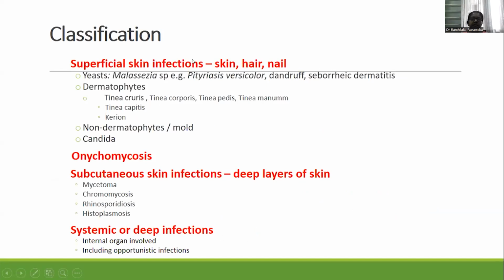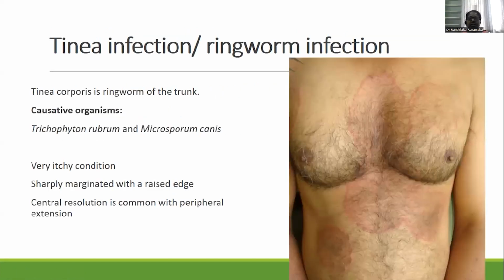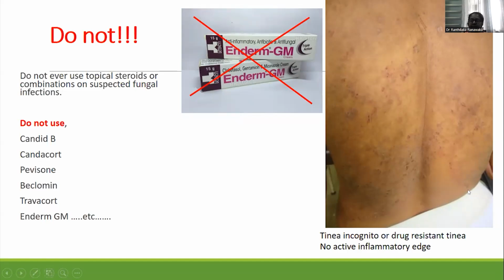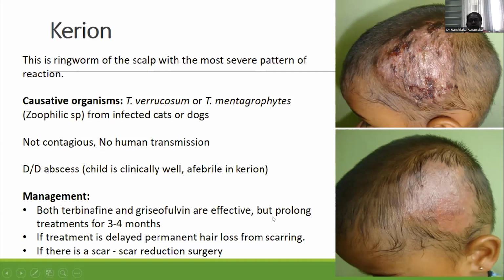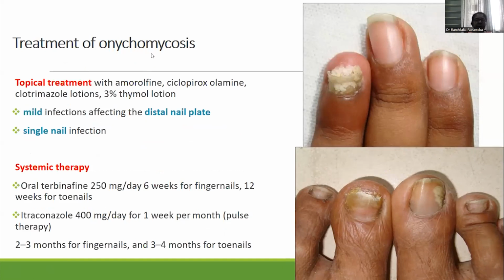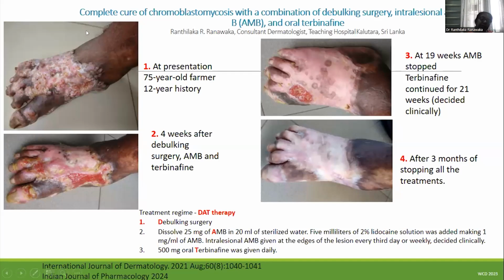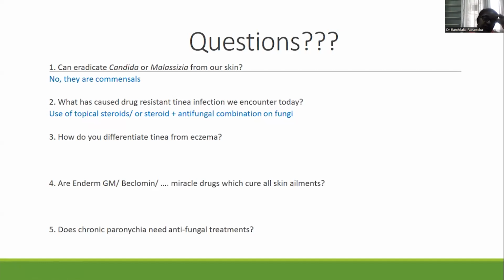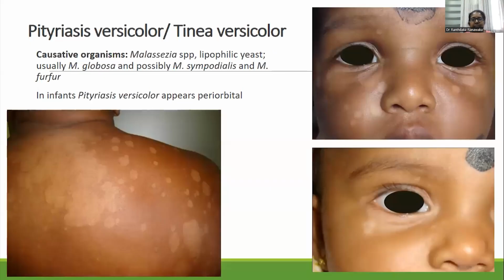Fungal Skin Infections Uncovered: How to Spot, Treat, and Prevent Them Like a Pro!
Struggling with itchy, red, or stubborn skin issues? It could be a fungal infection! In this video, we uncover the secrets to identifying common fungal skin infections, understanding their causes, and mastering dermatologist-approved treatments. Plus, learn simple prevention tips to keep your skin healthy and glowing. Whether you're experiencing symptoms or want to boost your knowledge, this is your ultimate guide to fungal skin care. Don't miss out—your skin will thank you

How to manage fungal infection in Sri Lanka